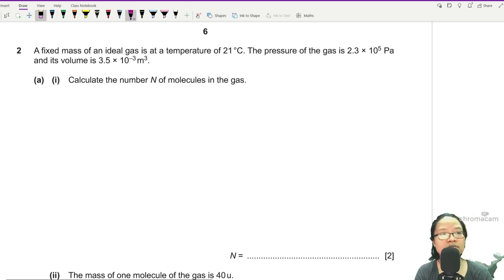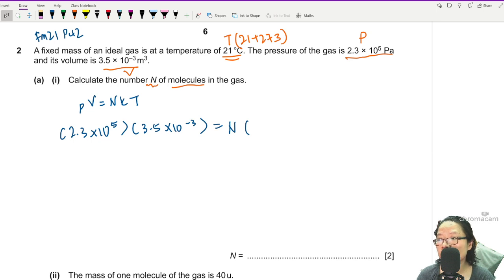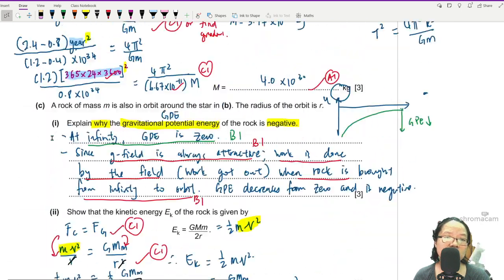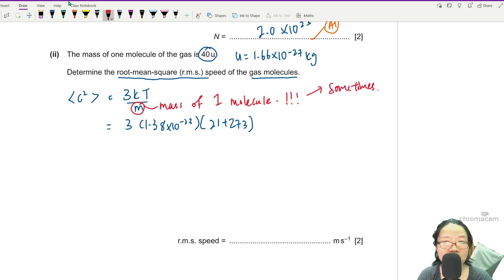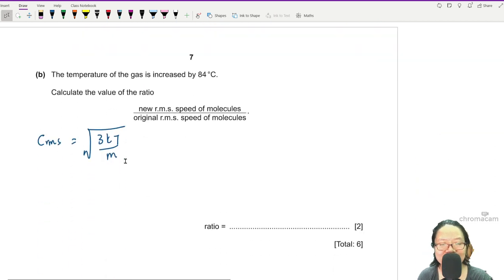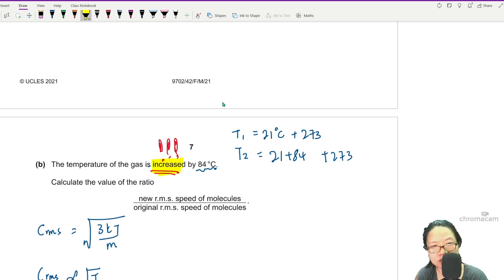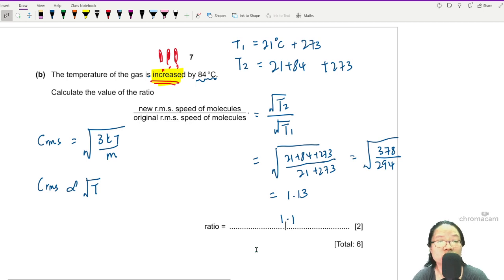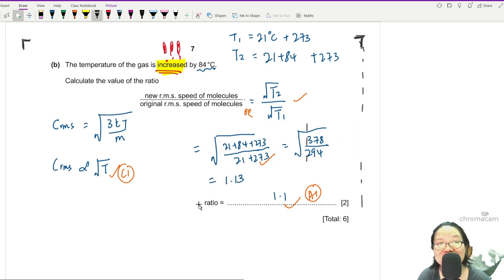FM21 P42 Q2 Ideal Gas rms speed | Feb/March 2021 | Cambridge A Level 9702 Physics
9702/42/F/M/21: A fixed mass of an ideal gas is at a temperature of 21 °C. The pressure of the gas is 2.3 × 10^5 Pa and its volume is 3.5 × 10–3 m^3.

(a) (i) Calculate the number N of molecules in the gas.
(ii) The mass of one molecule of the gas is 40 u.
Determine the root-mean-square (r.m.s.) speed of the gas molecules.
(b) The temperature of the gas is increased by 84 °C. Calculate the value of the ratio new r.m.s. speed of molecules over original r.m.s. speed of molecules.